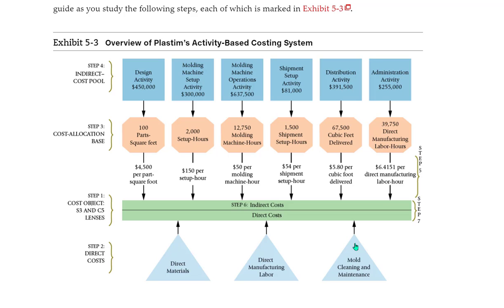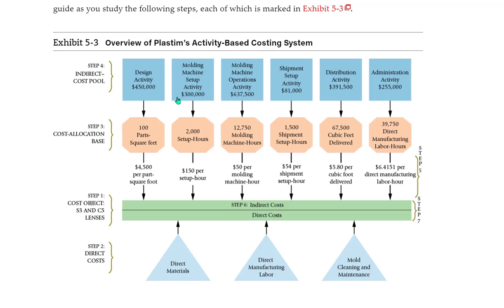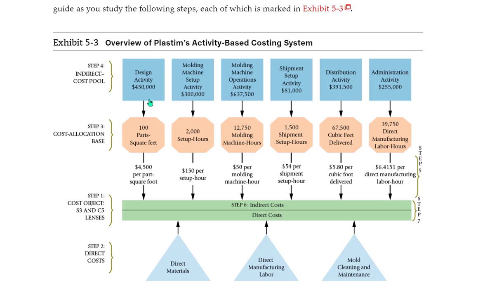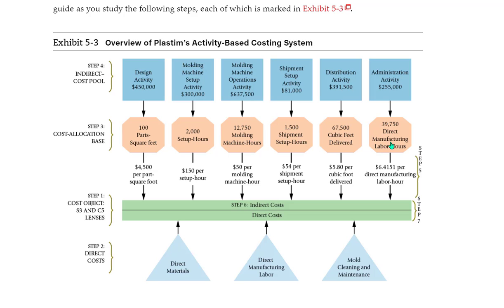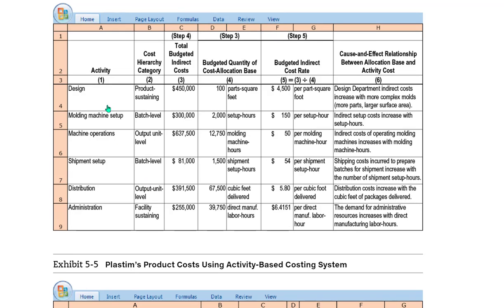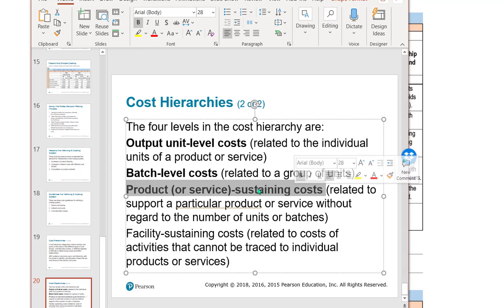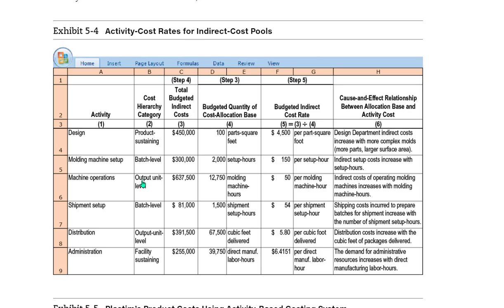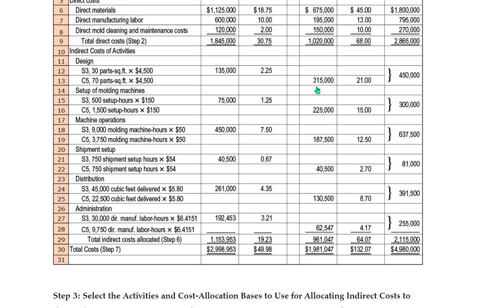3341-Ch 5 LO5 ABC Costing